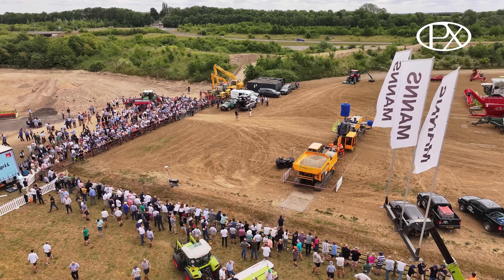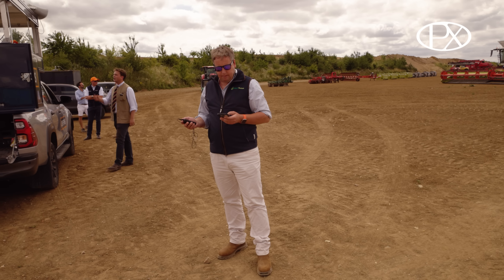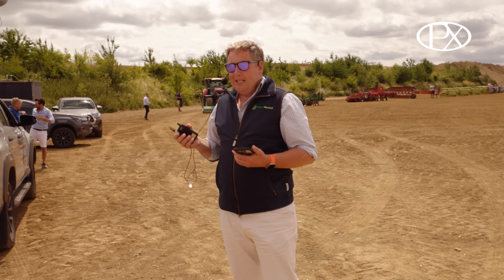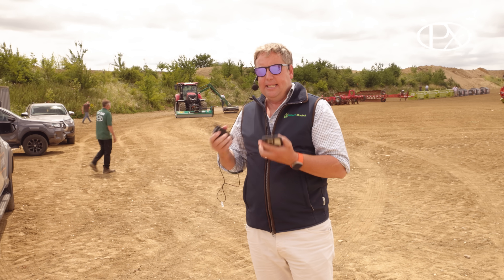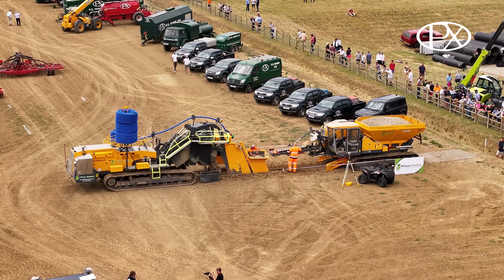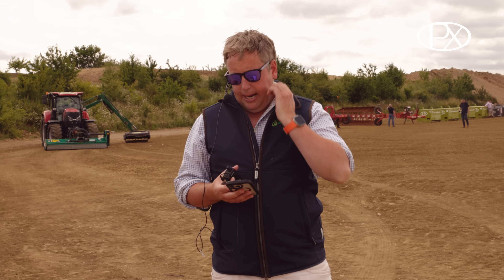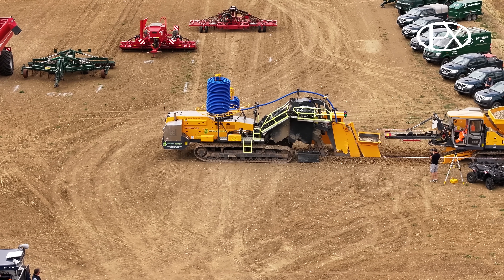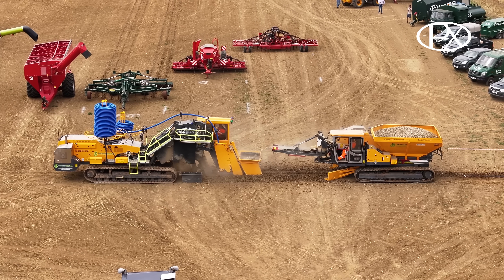Transforming Wet Fields: Land Drainage Demo with Tim Sissons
Join us at P.X. Farms for a full demonstration on land drainage with expert Tim Sissons of William Moorfoot Drainage. In this session, Tim walks us through the critical importance of proper drainage for improving yields, accessing fields earlier, and reducing soil compaction.

Whether you're managing heavy clay soils or just curious about how modern drainage systems are installed, this demo covers the full process — from surveying and trenching to laying pipes and backfilling.

With real-time insight, on-site machinery, and Q&A from the crowd, this is a must-watch for farmers and agronomists looking to future-proof their land.